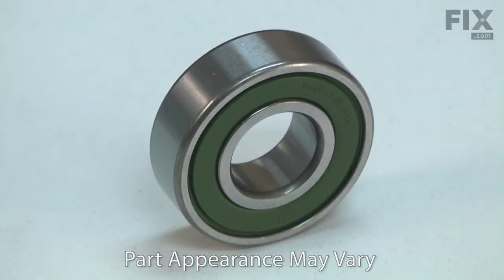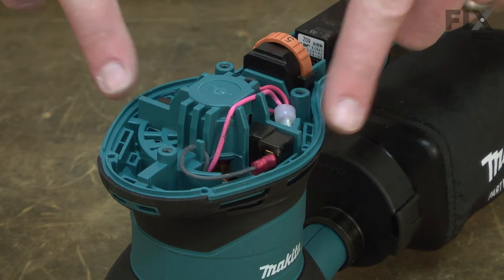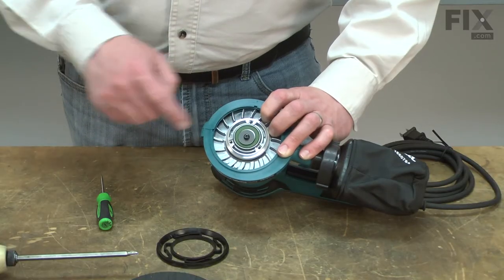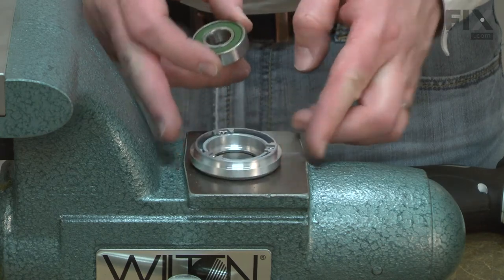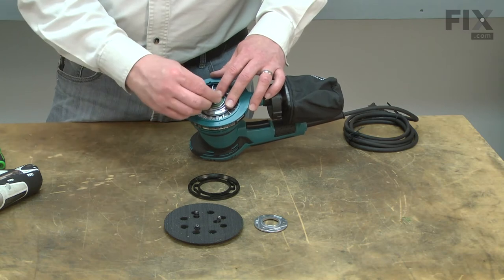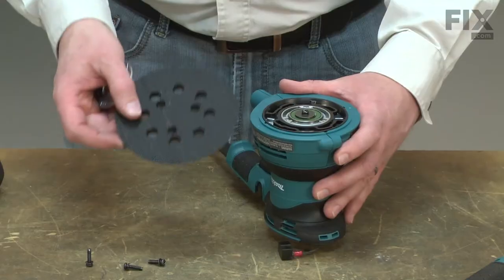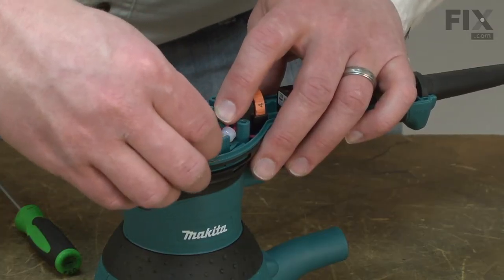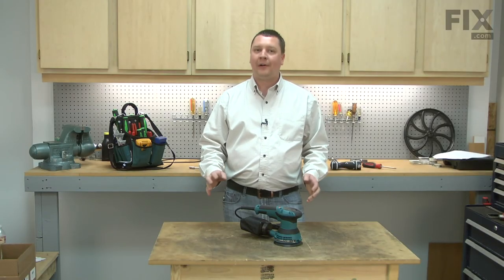Makita Circular Saw Repair - How to Replace the Ball Bearing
Need help replacing the Ball Bearing (Part # 211228-7) in your Makita Circular Saw? Watch this how-to video with simple, step-by-step instructions for a successful DIY repair.

Why you might need to replace the Ball Bearing:
1. Squeaking or Squealing Sound

The information in this video is specific to Makita Circular Saws. To find a Ball Bearing specific to your model Circular Saw, or to use our helpful model number locator,

Not what you’re looking for? For more Circular Saw repair help

For more helpful Circular Saw Repair videos, you can browse through the Power Tool Repair playlist on our YouTube channel